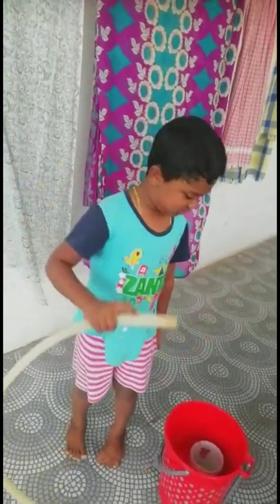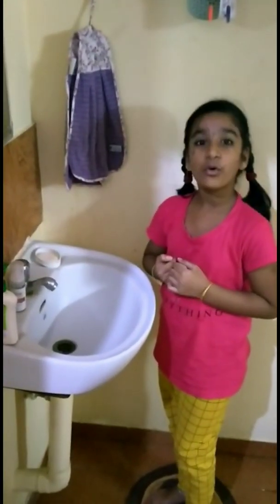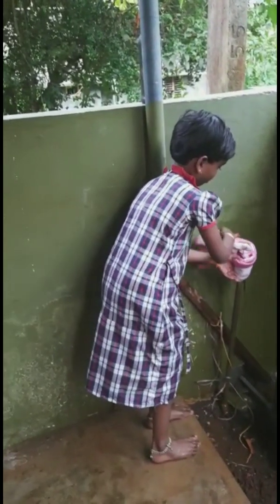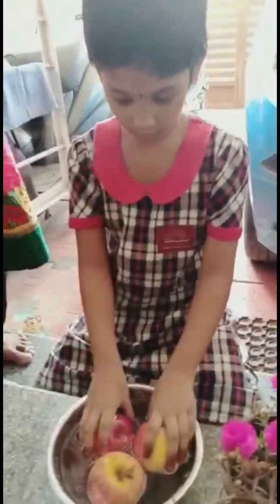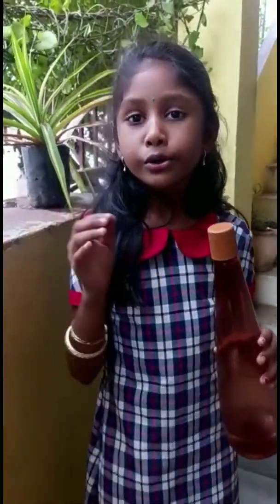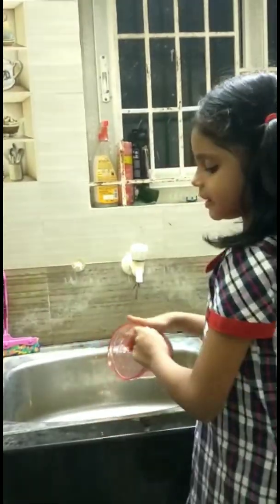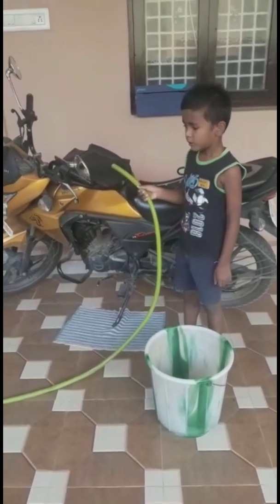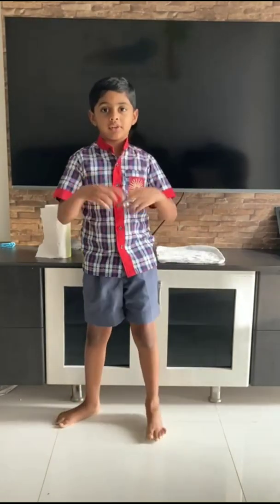Water Activity by class 2 B , KV Coimbatore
How to save water | Activity by KV students